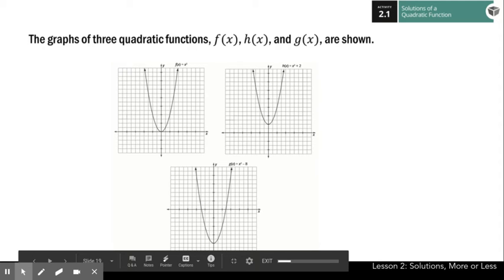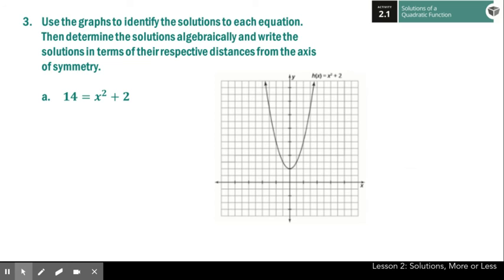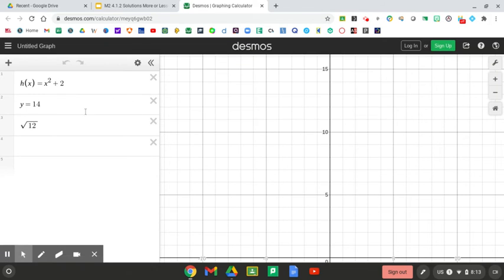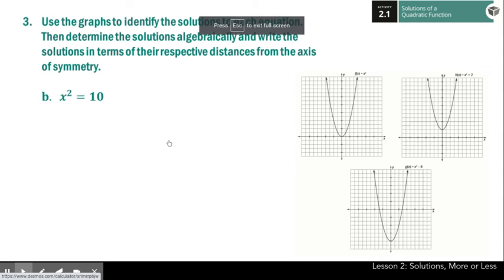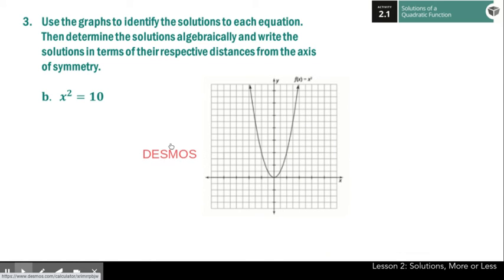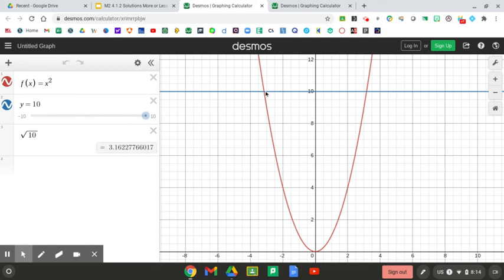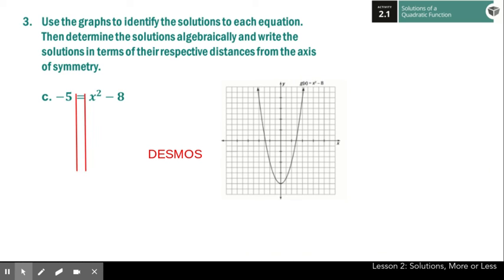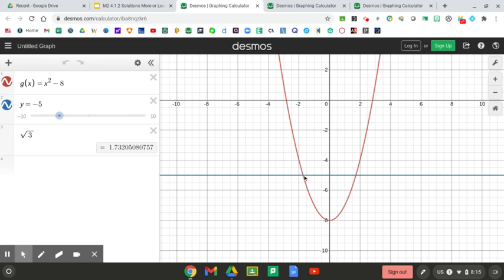M2 4.1.2 Activity 2.1b